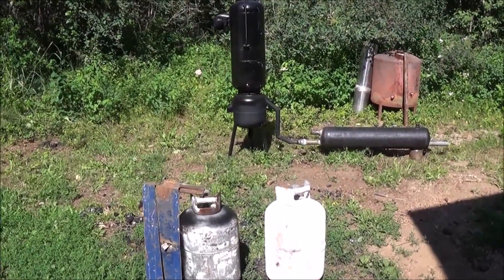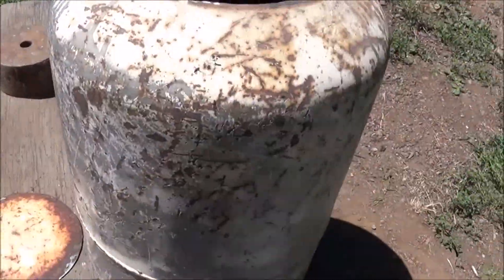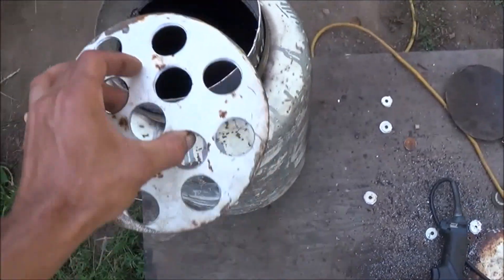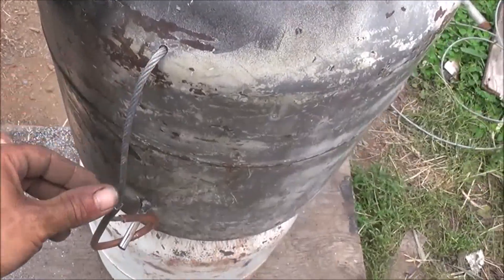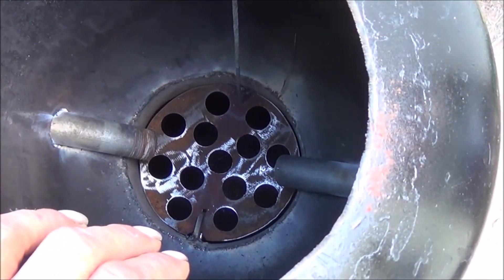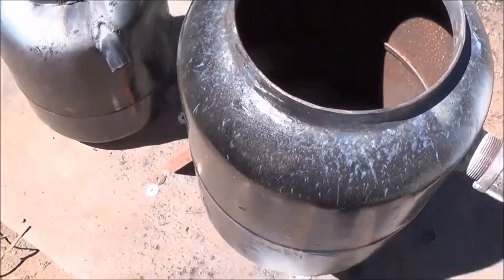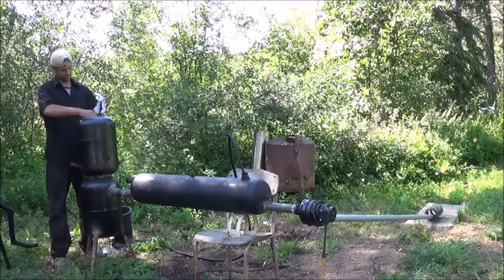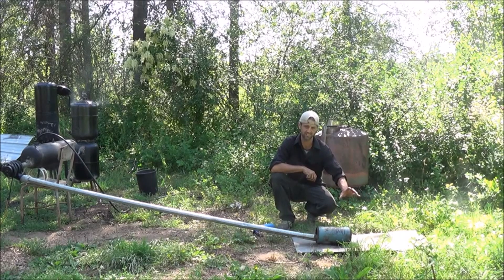How to build a Wood Gasifier from easy to find materials!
I show you how to build a WOOD GASIFIER from two old propane tanks.  This is called gasification and is a easy way to make fuel for a vehicle or generator, this simple design can be made at home with easy to find materials. I use a old air pressure tank filled with water as a gas cooler that also doubles as a hot water heater.  Gasification produces 16 times cleaner car emissions than gasoline and is carbon neutral! This simple and very effective design allows you to build a working Gasifier from two propane tanks and a few pieces of scrap metal.